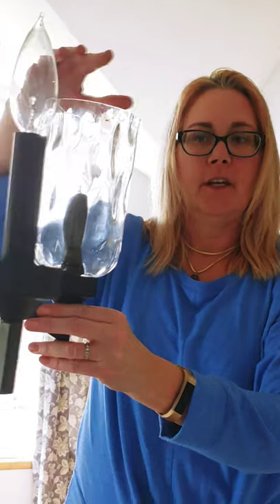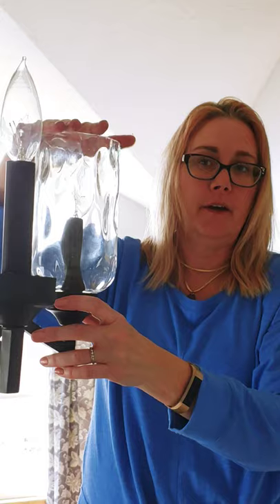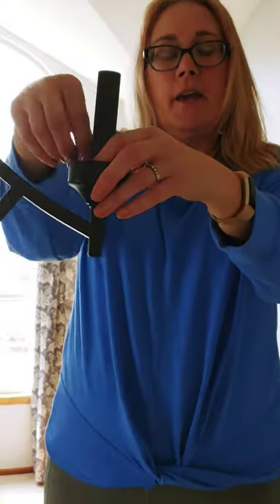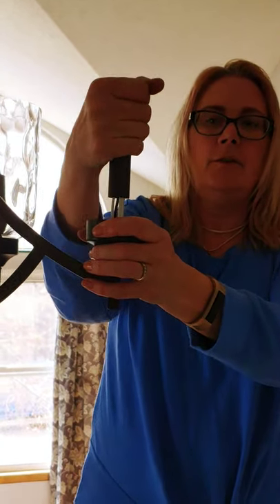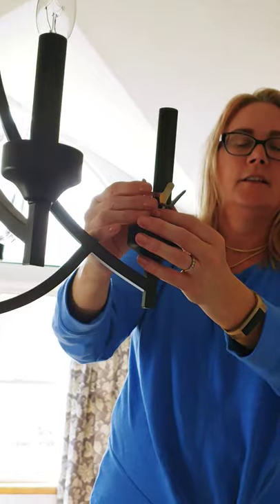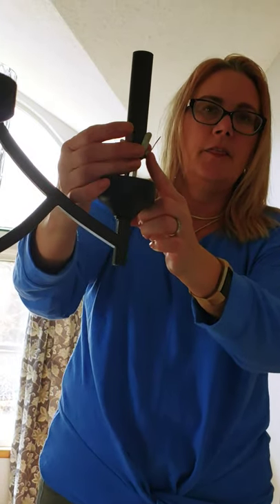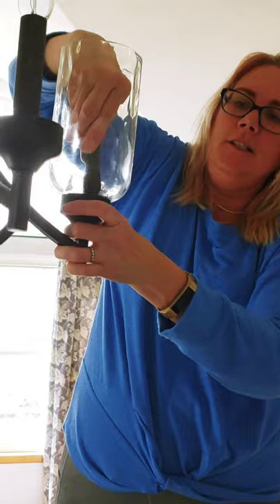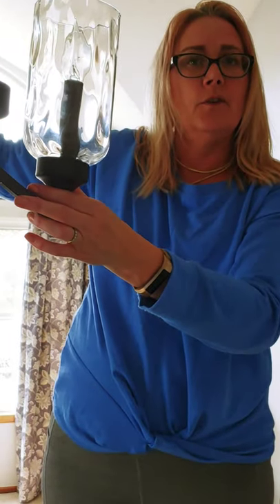Re-Assembling the Glass Shades on a Chandelier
I had the hardest time putting these glass Shades back on my Chandelier. After removing the glass shades cleaning the shades in the dishwasher, I just couldn't get the shades back on. I searched the internet, but could not find a video or directions with this particular type of clip ( a silver washer with octopus-like arms) that will held in my glass shades. After two weeks, I was able to figure it out this morning!